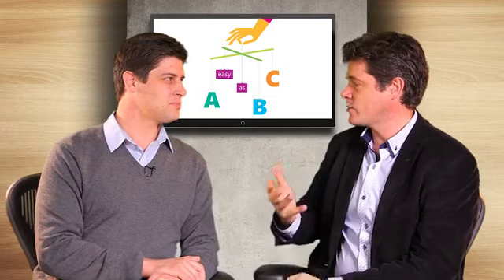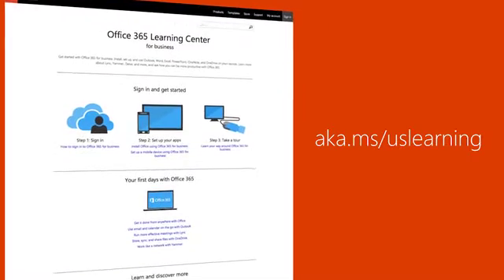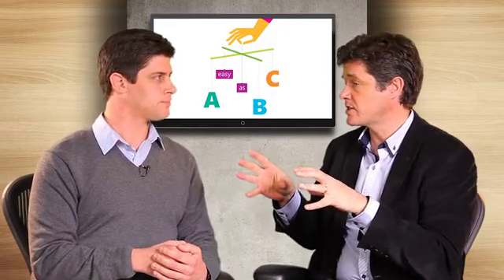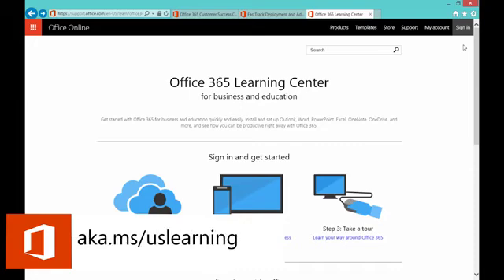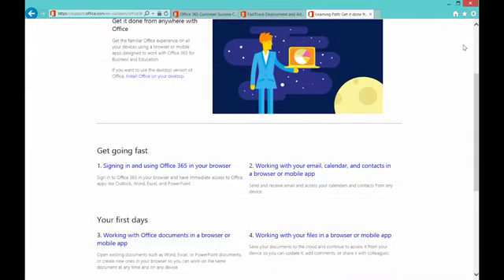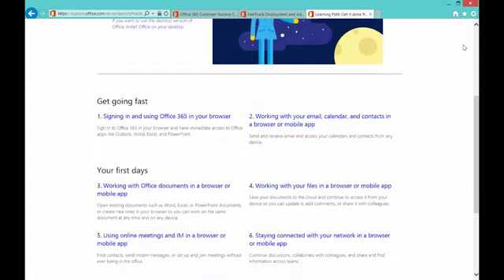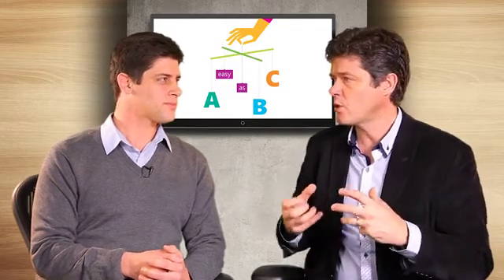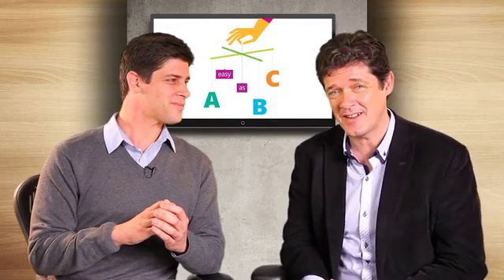Easy as ABC: Office 365 Learning Center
Eric Goelz and Doug McCutcheon talk about how the Learning Center helps end users set up and use their Office 365 apps and services, providing best practices for everything from Word to OneNote, from OneDrive for Business to Lync, Yammer, and Delve.